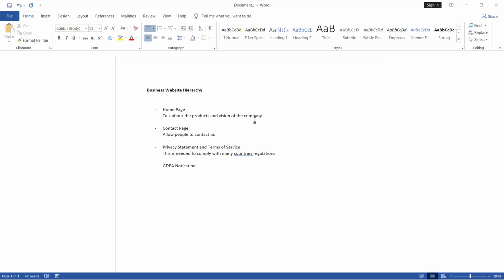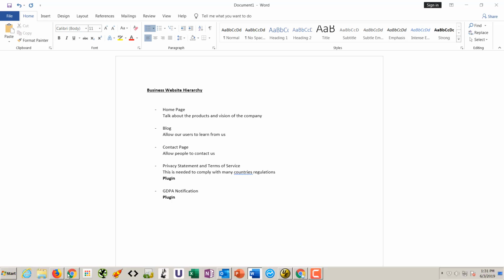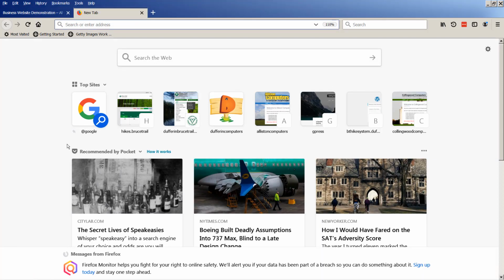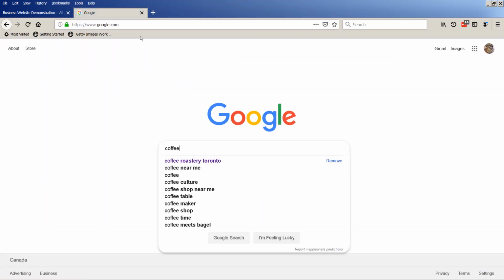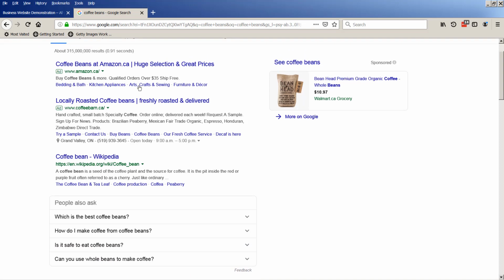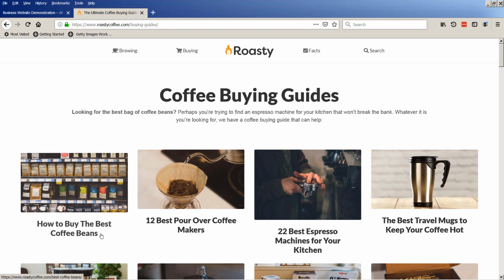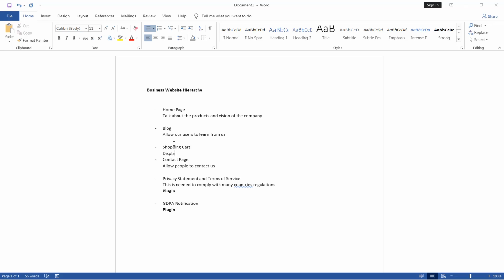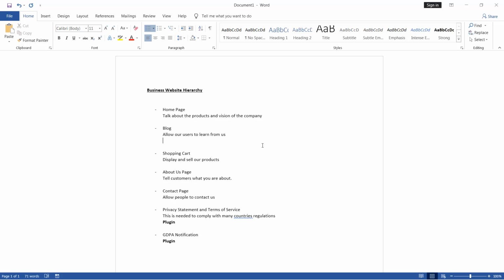Hierarchy - Building a Business Website Using WordPress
Building a Business Website Using WordPress